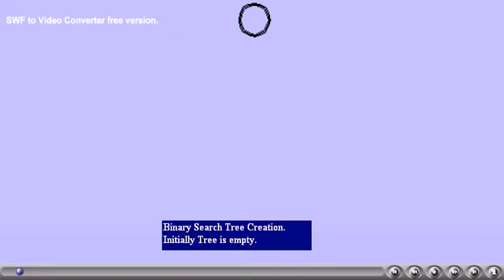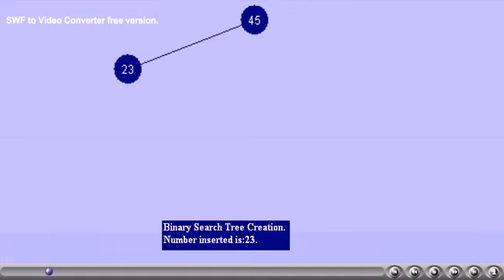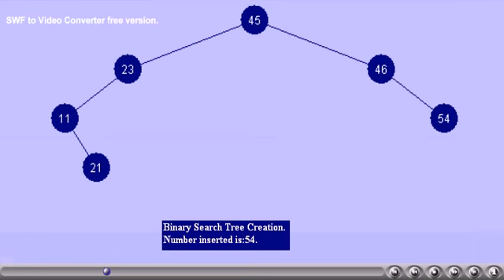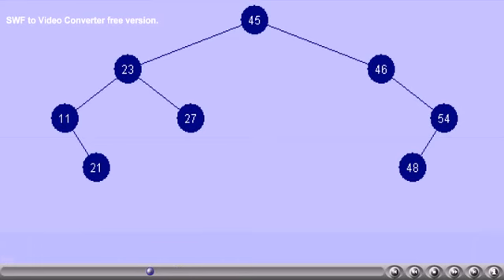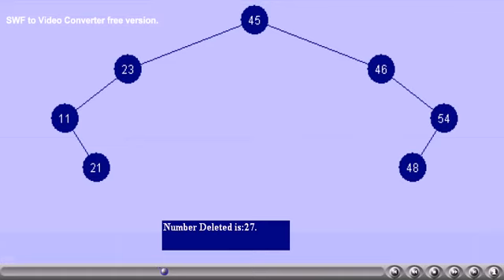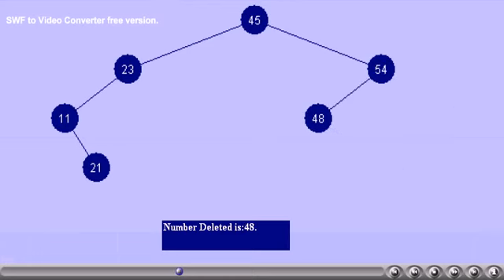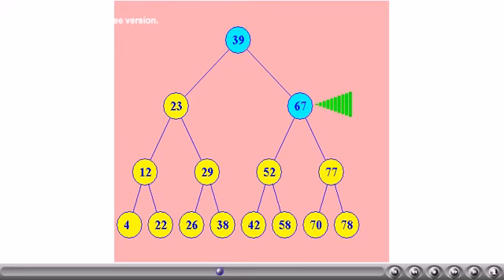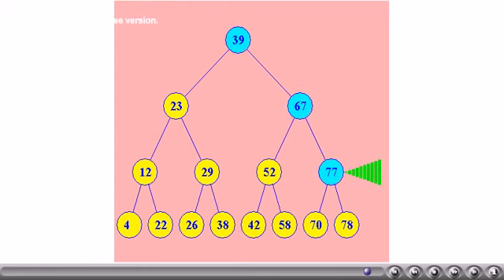binarysearchtreecreation: This video explains creating of binary search tree and searching on it.